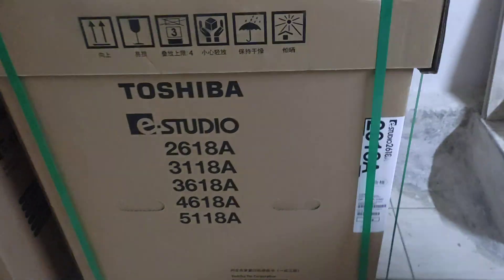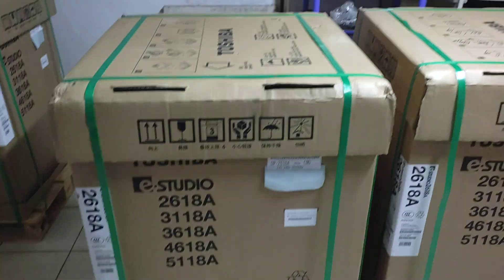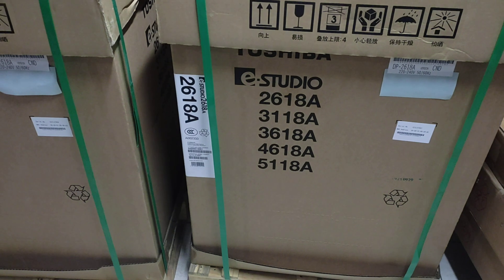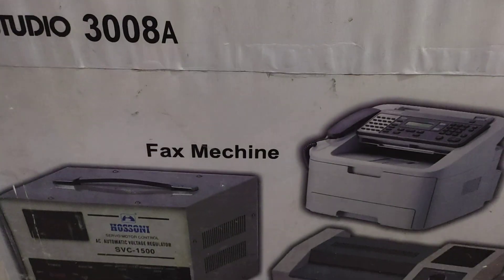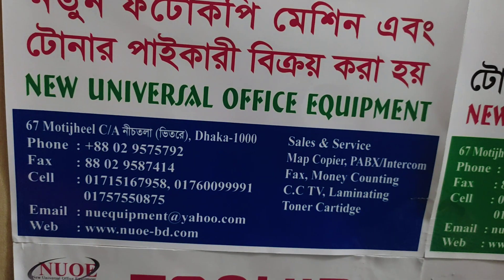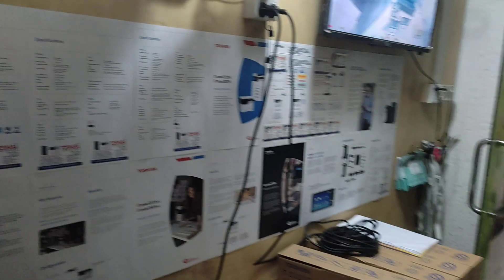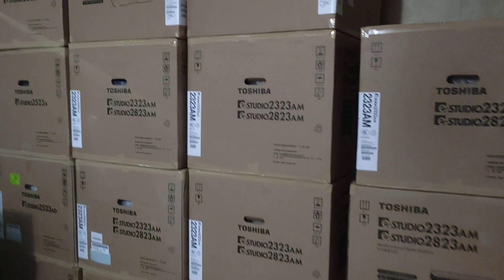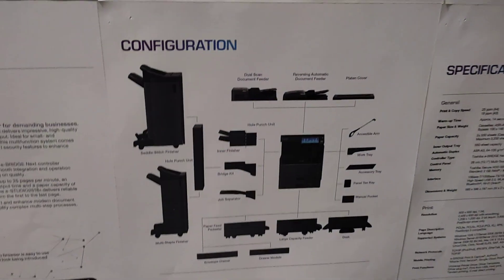Toshiba Digital Photocopier Machine e-studio 2618A - New universal office 01757550875